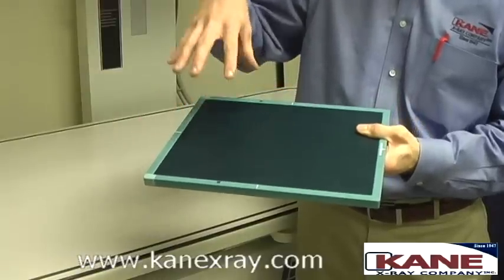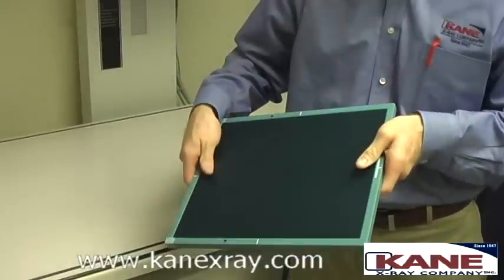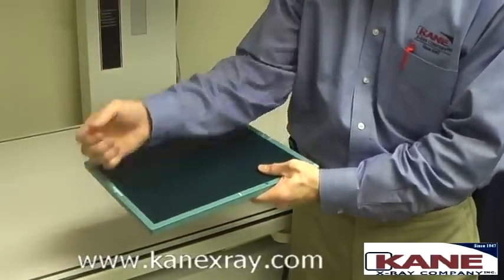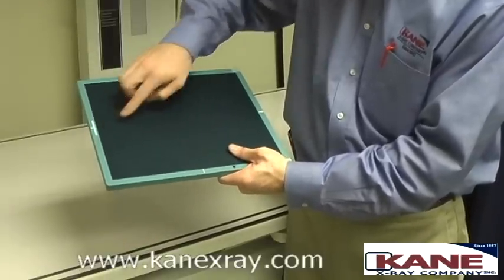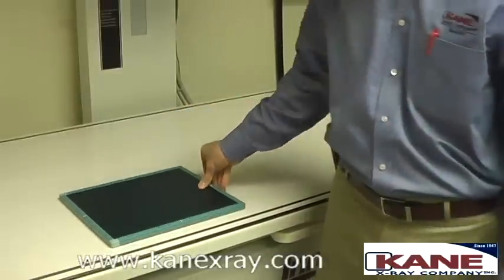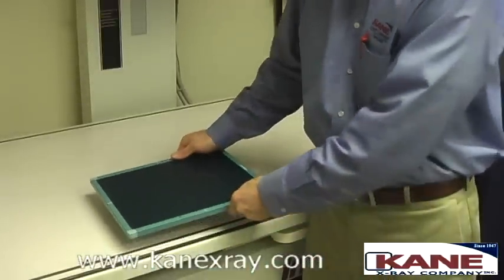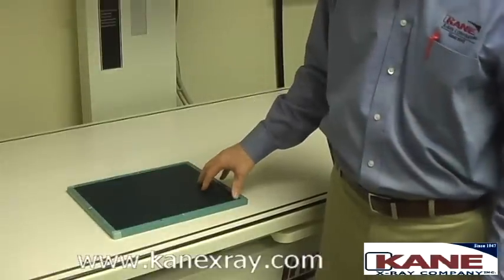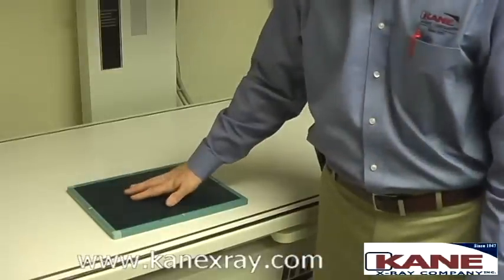Fuji Cassette Selection.avi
Fujifilm CR Digital Xray User Training Video - Cassette Selection & Positioning